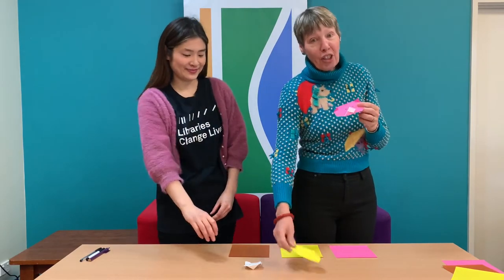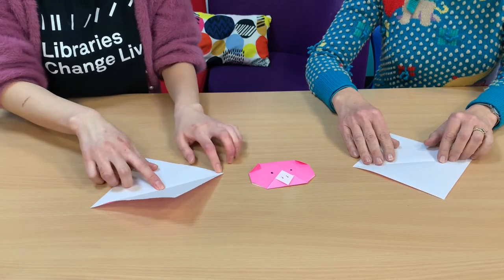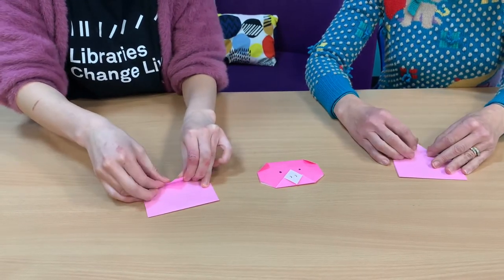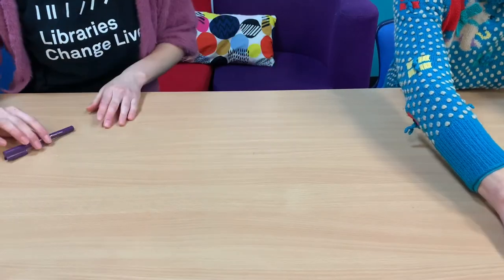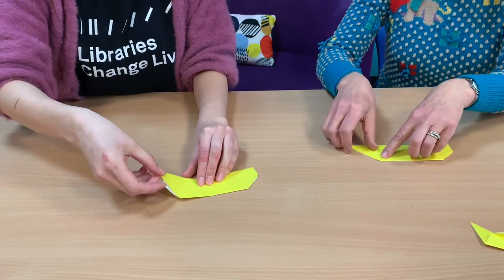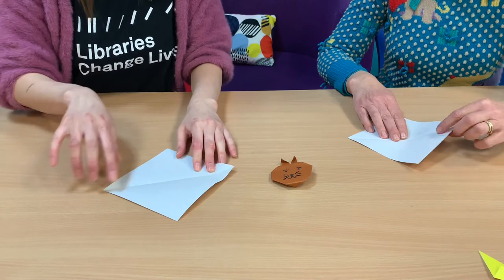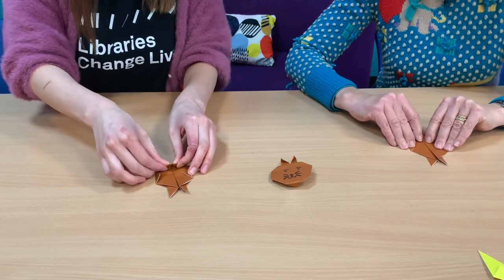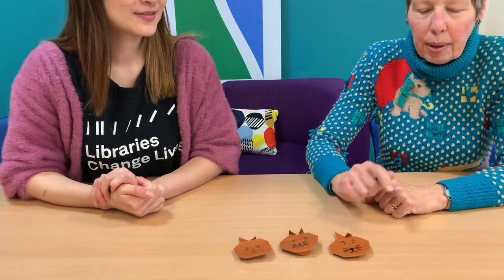Crafty Kids Online: Origami animals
Try your hand at making some simple origami animals with Debbie and Mizuho in this Crafty Kids Online activity as they make a pig, a fish and a rabbit out of paper. Can you think of any stories or rhymes that have these animals in them?

We'd love to see how you go making your own paper animals! You can share your creations in the comments of our Crafty Kids Online event on Facebook